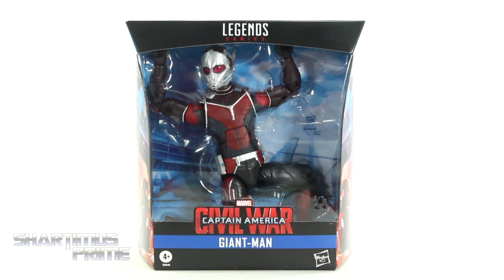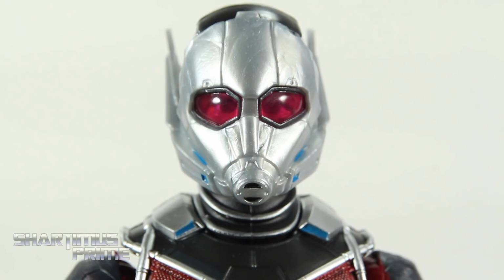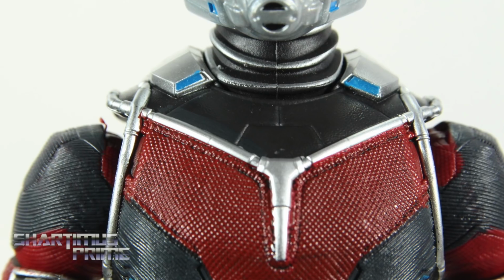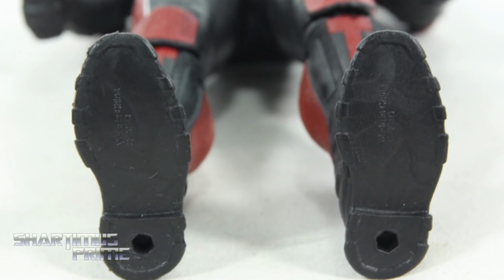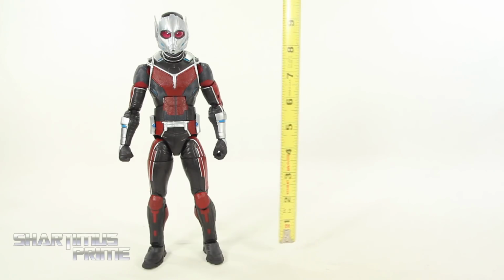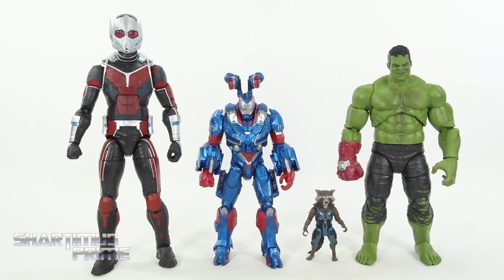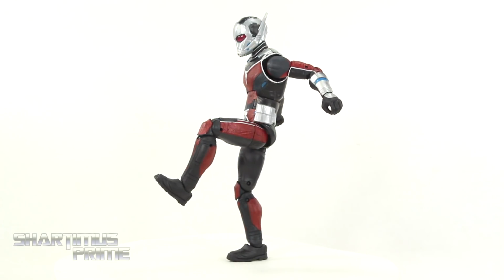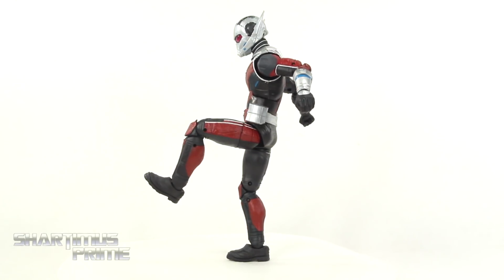Marvel Legends Giant Man 2019 Captain America Civil War Movie Hasbro Action Figure Review